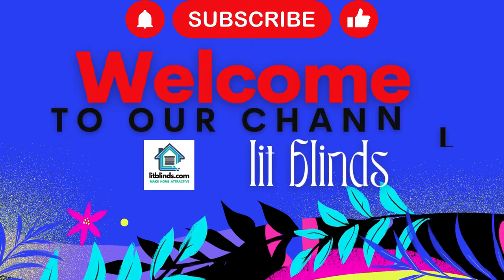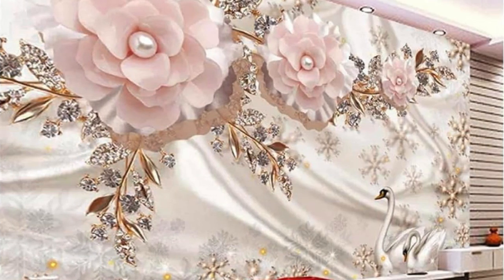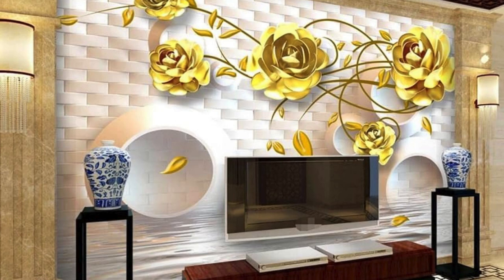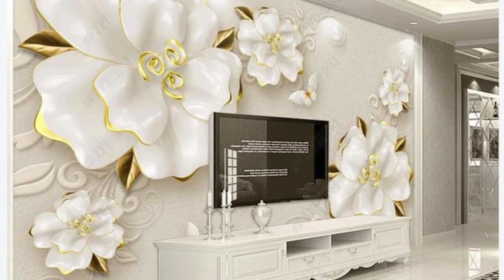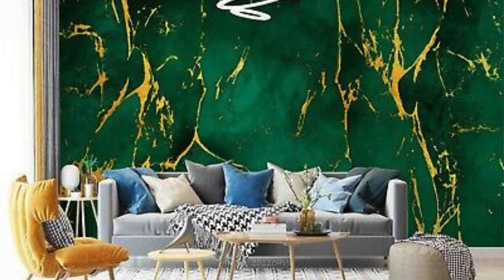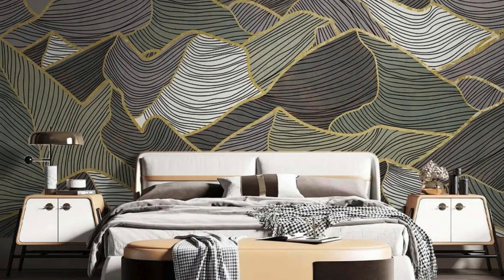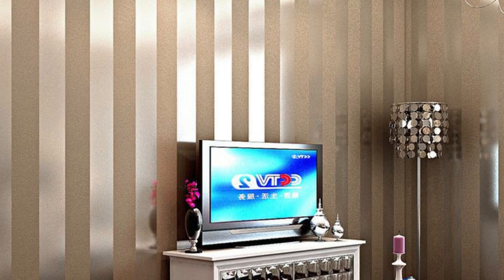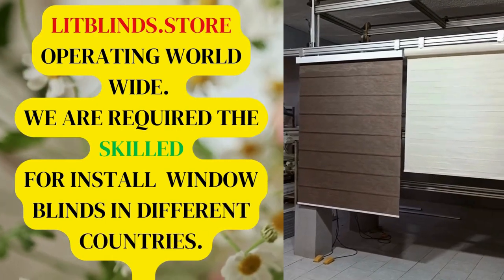TOP 100+ METALLIC WALLPAPER DESIGNS THAT EVALUATE YOUR HOME DECOR | @LitBlinds